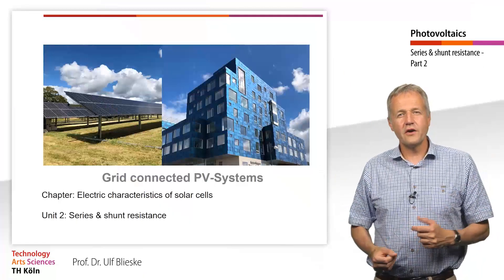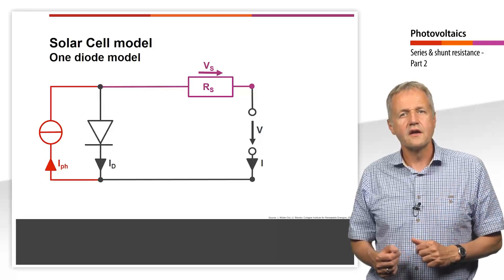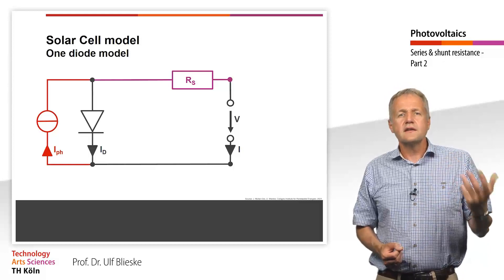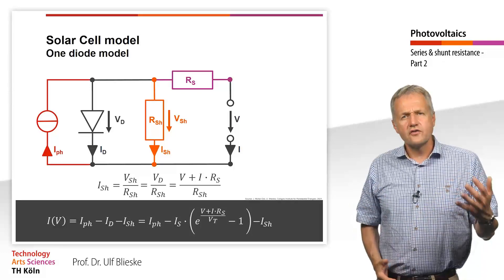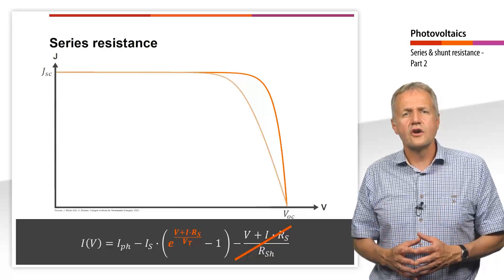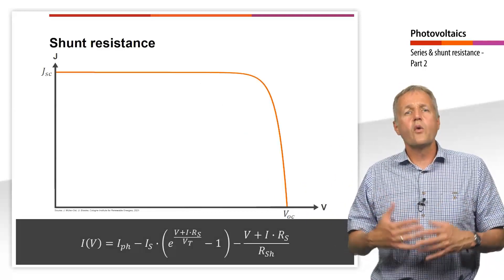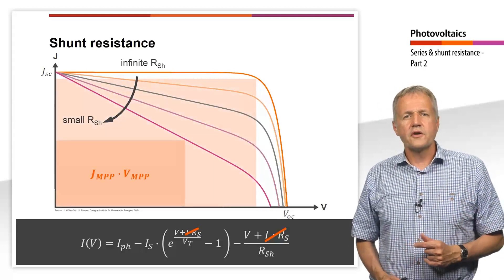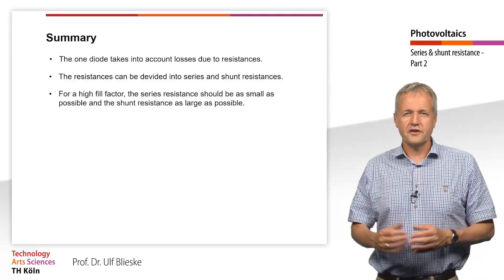Series and Shunt Resistance: Course Photovoltaics #10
In contrast to the ideal solar cell, a real solar cell has a series resistance and a parallel or shunt resistance. To take this influence into account, we introduce the one-diode model.
We will also look at the influence of series and parallel resistance on the characteristic curve of a solar cell.